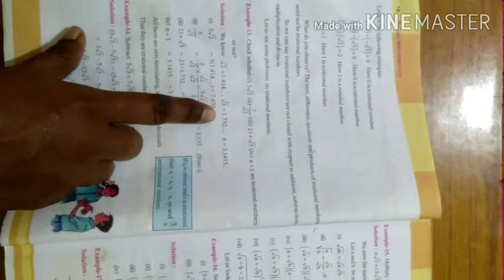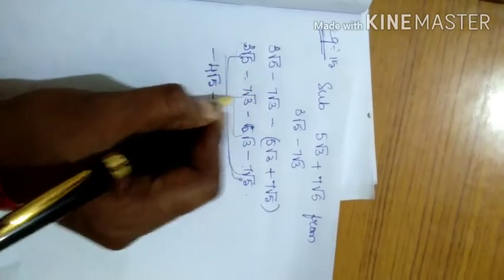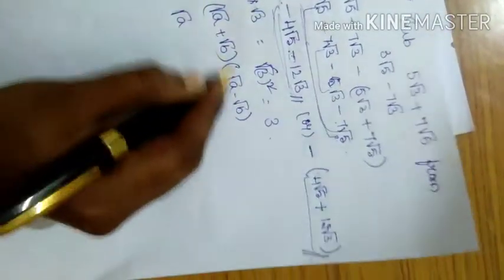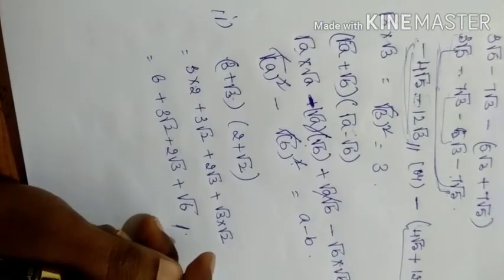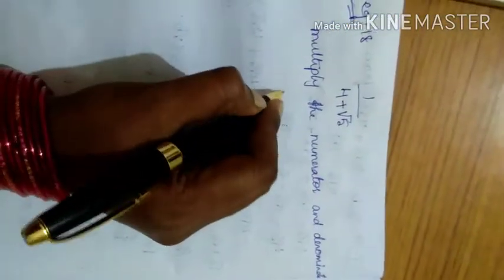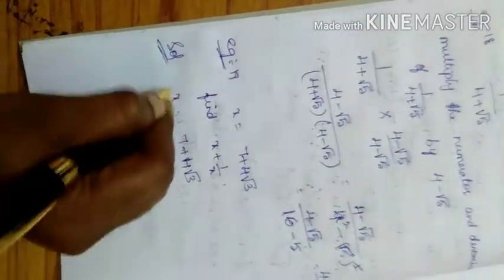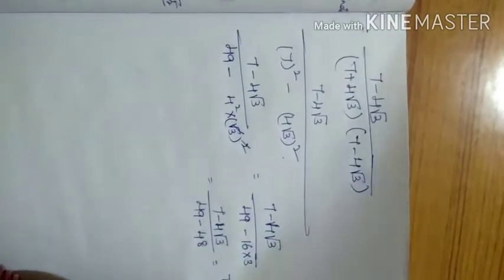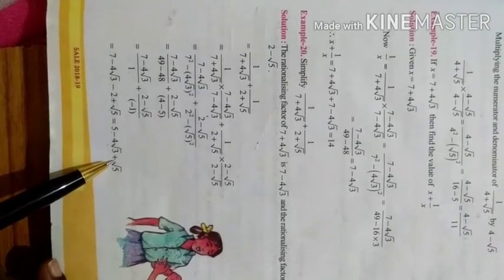9th class 1st chapter exercise 3